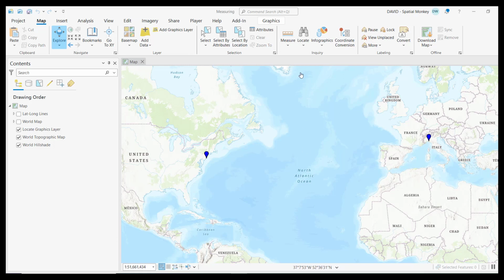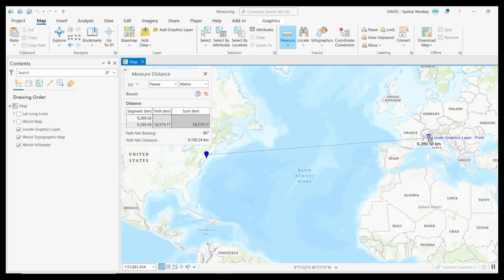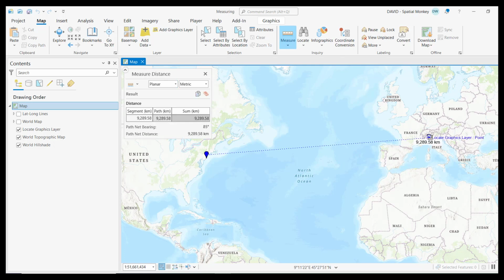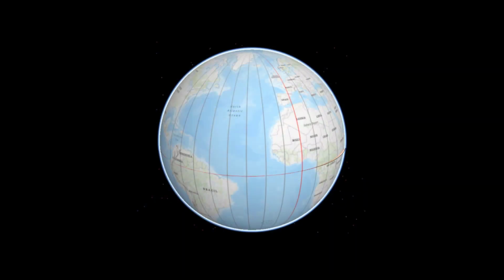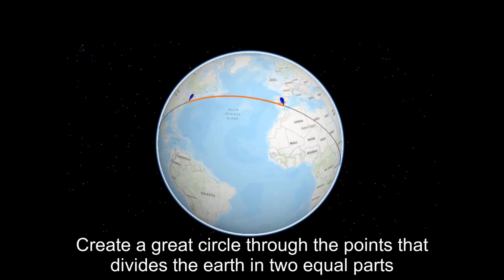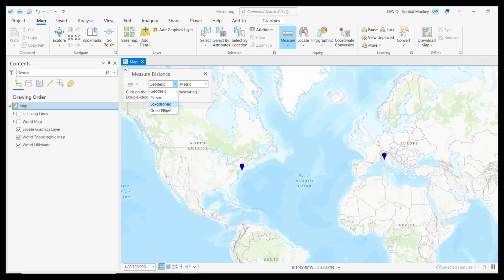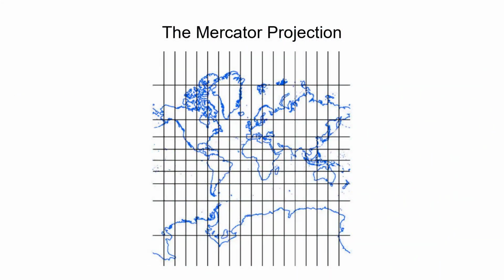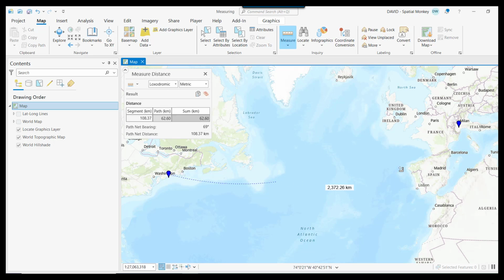Why all distances are not the same in GIS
The measure tool in ArcGIS Pro has a number of measuring options. In this video we will look at what they are and why they exist.

Take the online course:
Master Coordinate Systems, Map Projections and Data Accuracy, for GIS Practitioners

Interested in becoming an ArcGIS Pro Python power user? I’m building a practical ArcGIS Pro Python course, including AI-assisted workflows and automation. Join the waitlist for early details and access.